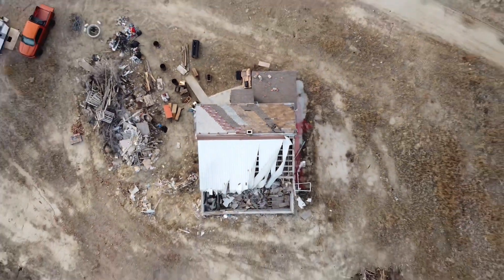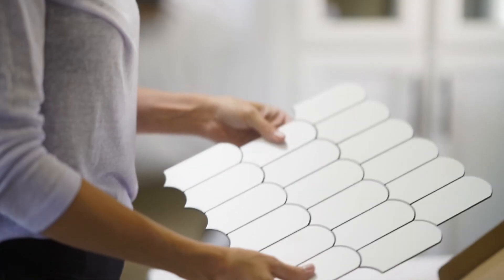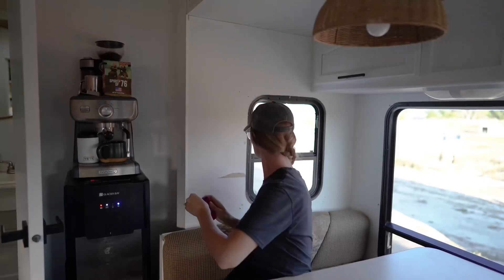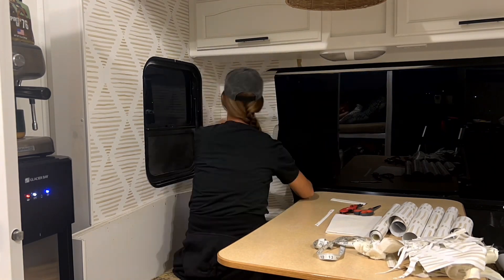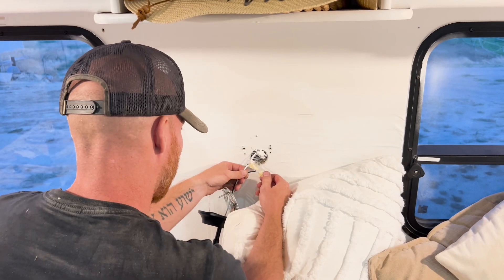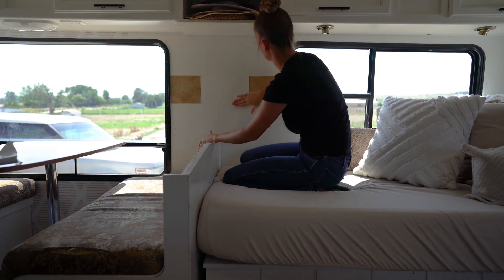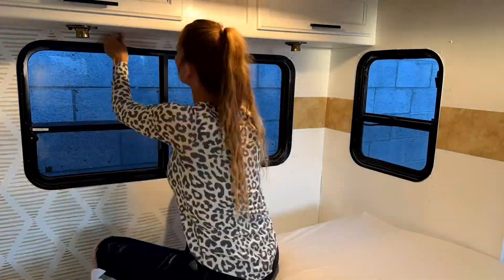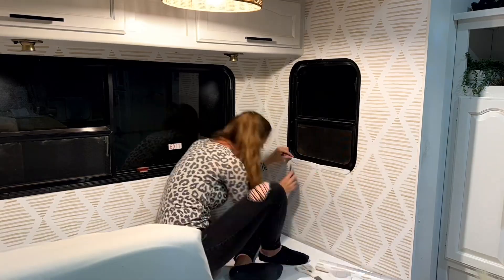RV Renovation - WALLPAPER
Instead of having a bunch of one colored walls, we wanted to spruce things up with some wallpaper!

Products we used in this video:

Utility Knife
Scissors